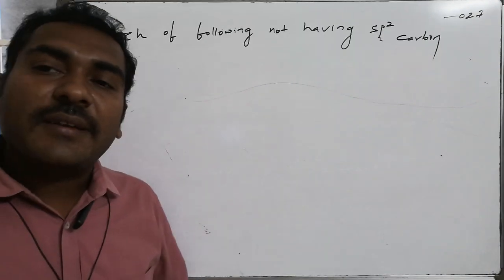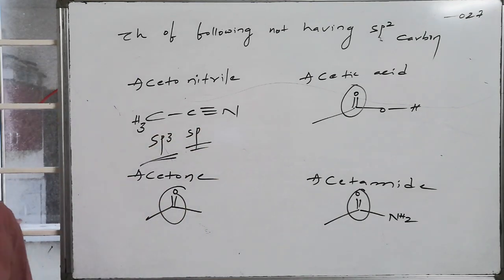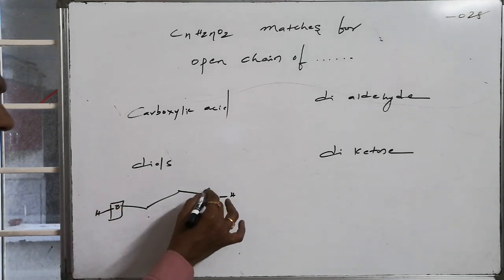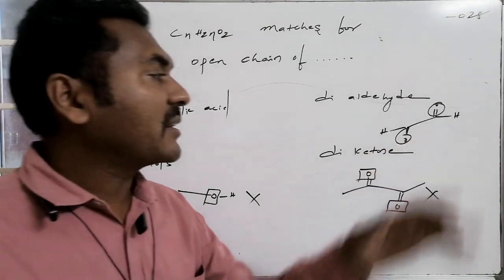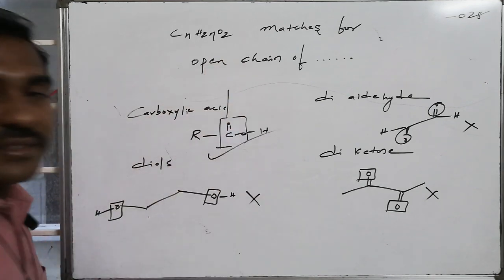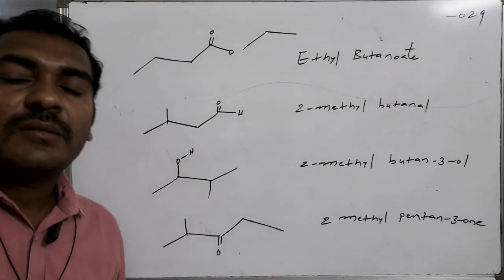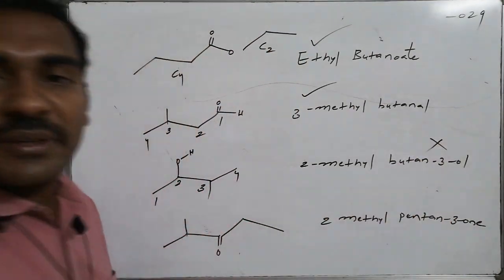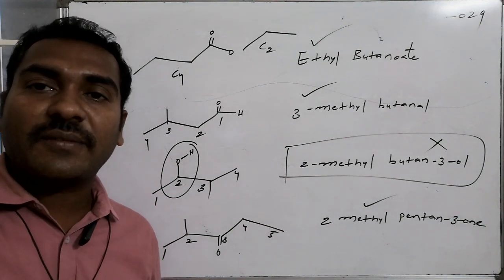Princi and Techni :T-1 (027, 28 & 29) @ JEE